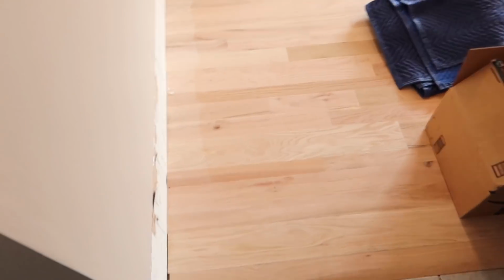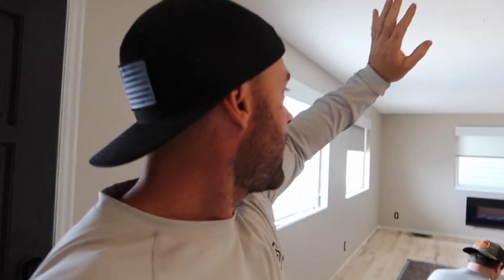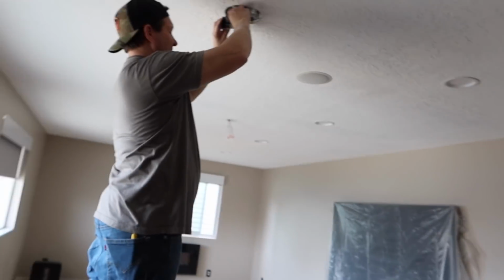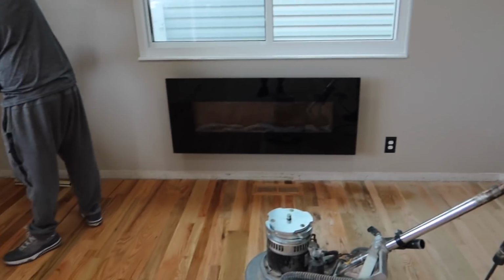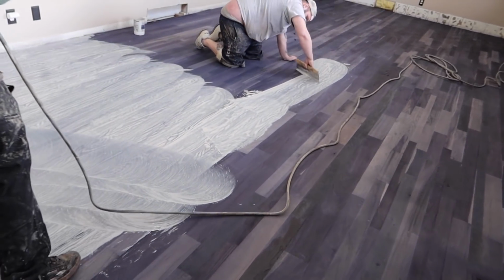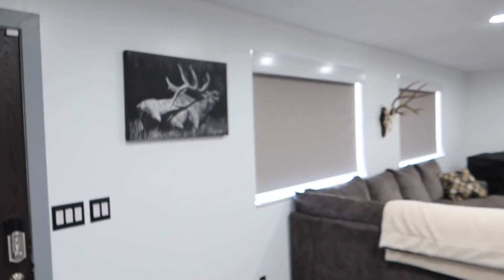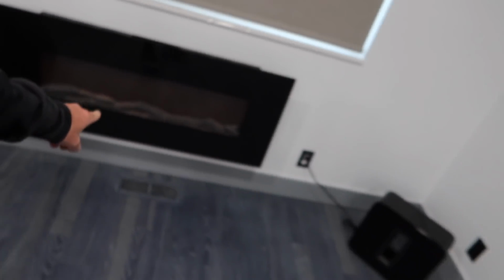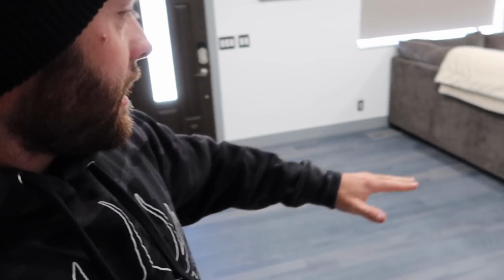MY CUSTOM LIVING ROOM BEFORE AND AFTER REMODEL!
I love my new living room already!

I make Vlogs about my daily life, just a little bit of everything I do.